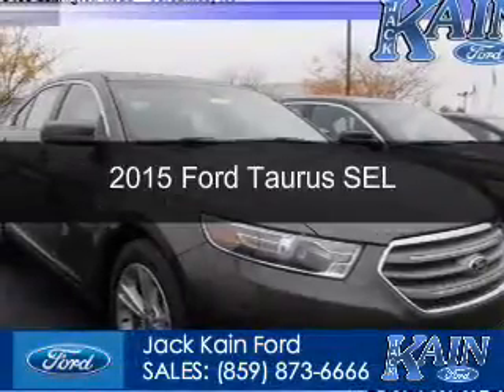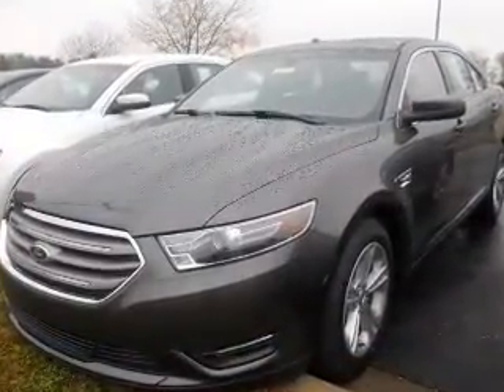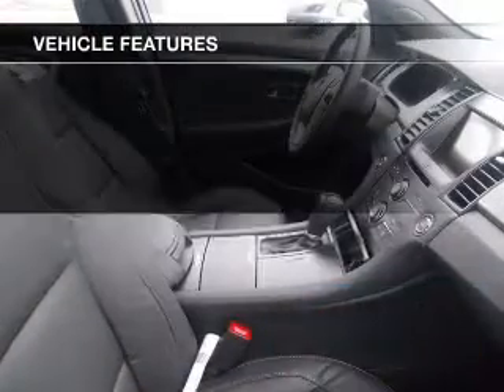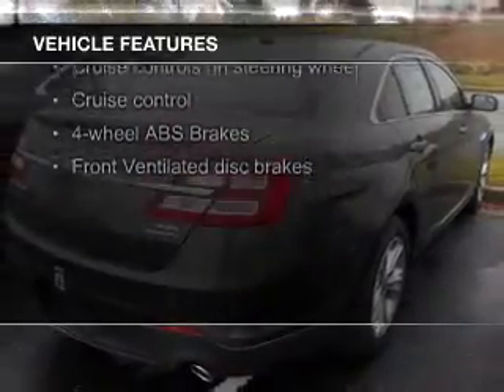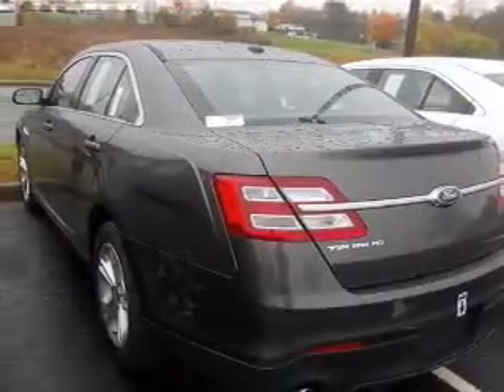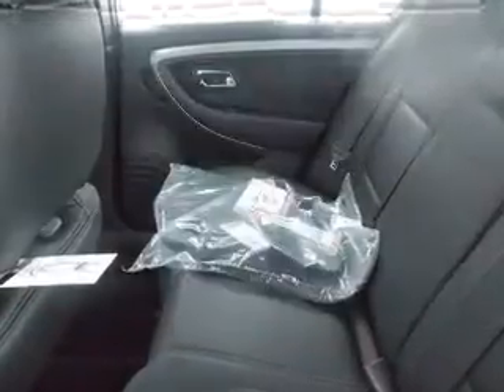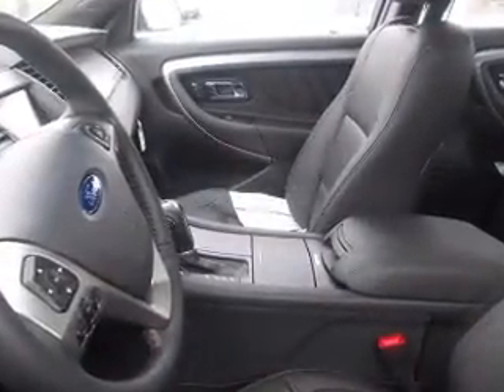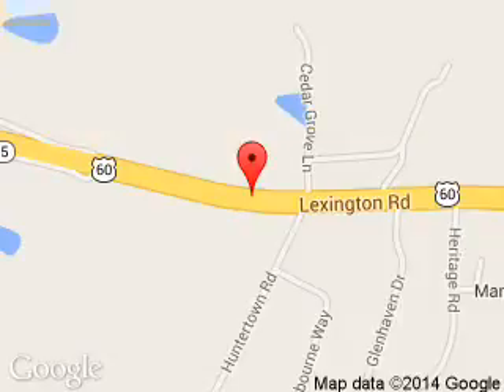2015 Ford Taurus - Versailles KY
Phone:
Year: 2015
Make: Ford
Model: Taurus
Trim: SEL
Engine: 3.5 liter 6 cylinder 24 valve
Transmission: 6-Speed Automatic
Color: Magnetic Metallic
Mileage: 10
Address:
3405 Lexington Road